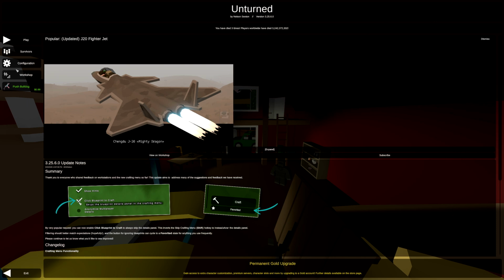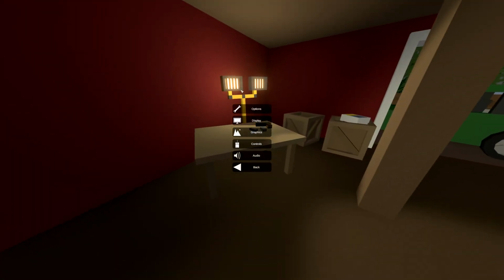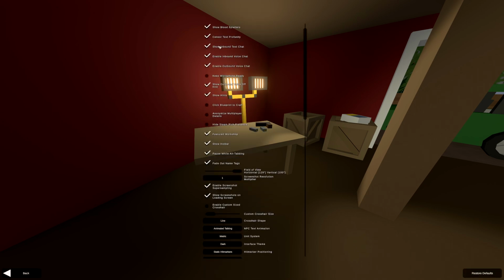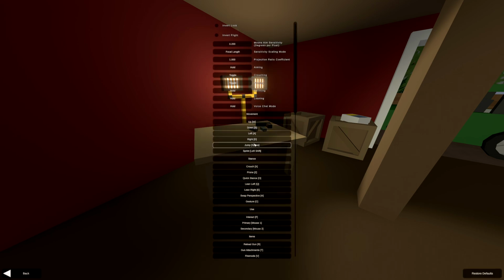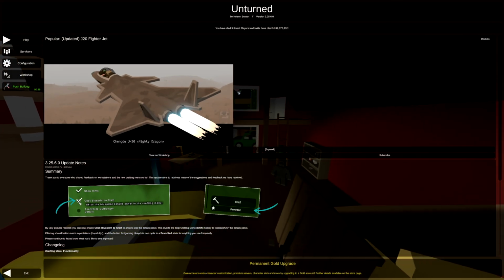How to Use Voice Chat in Unturned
Quick tutorial showing how to use the **voice chat** feature in Unturned 🌐! This guide walks you through the **configuration** menu to enable both inbound and outbound **voice chat**. Follow these **tips** and improve your gameplay today!